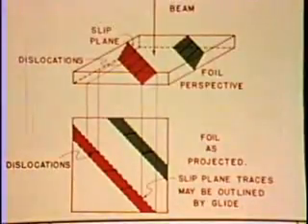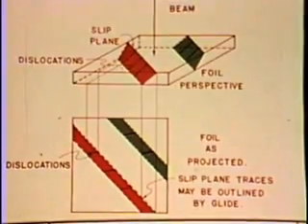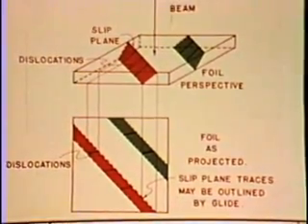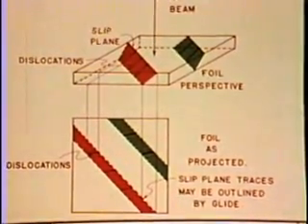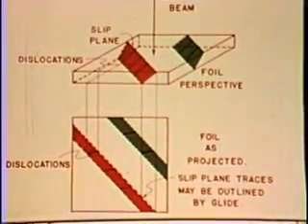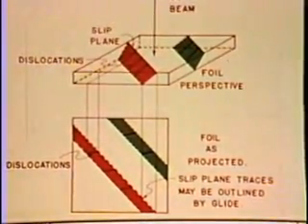2 - Discordâncias em um filme de Bronze